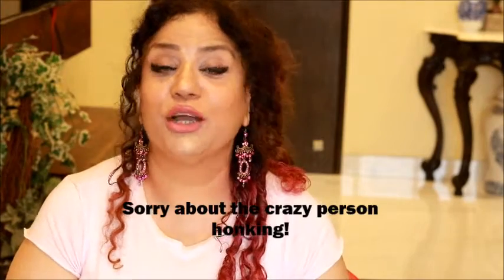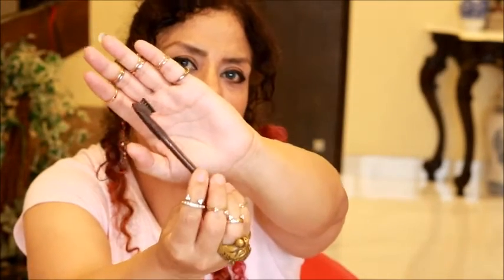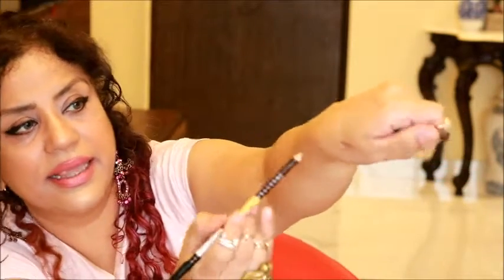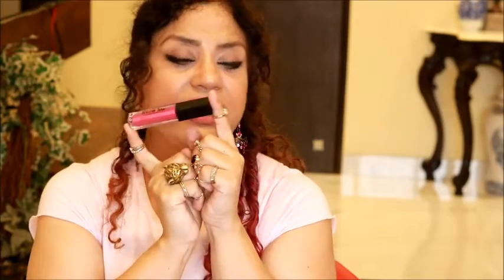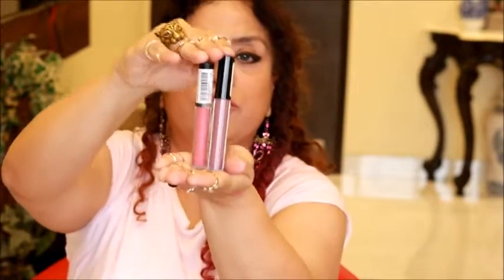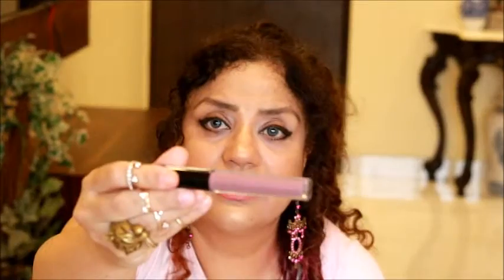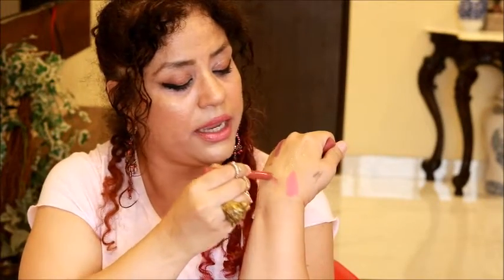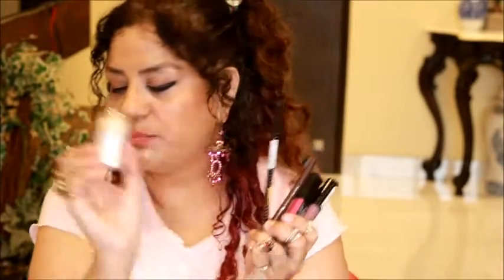Makeup under 200 in India / Liquid lipsticks, highlighters | Milly Moitra Vlogz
Makeup under 200 in India including matte liquid lipsticks and highlighters.
SAFE SUPER AFFORDABLE  makeup under Rs. 200 including Morphe liquid lipsticks, awesome HIGHLIGHTERS for Rs. 100 and even stuff at rs. 50. Also included some makeup under Rs.200 which I myself am using and loving. Makeup for not just under rs. 200, but 100 rs and 50 rs as well. yay!

Kiss Dual end eye brow pencil in Brown and Black, Rs.50
Camieo Professional Makeup Face and Body Illuminator  Rs. 100
Gold, Silver eye-shadow pigments Rs.80.
Miss Claire Gold foil pigment Rs. 100
Morphe Liquid Lipstick No. 12  Rs. 195
Morphe Liquid lipstick Sasha 225.
Miss Claire NEW Launced lipstick 20 Desert Rose Rs. 225

Hey, I'm having a HUGE makeup and skincare giveaway where I'm giving away products worth 10K from top brands like Sephora, NYX, Forever 21, sivannah and others.

~ I got scammed. Look and learn from my mistakes when you shop online. No website is hundred percent safe.

My username is ShesMilly

Thankyou all and  much love to you my  babydolls xoxo.

Milly Moitra Vlogz.